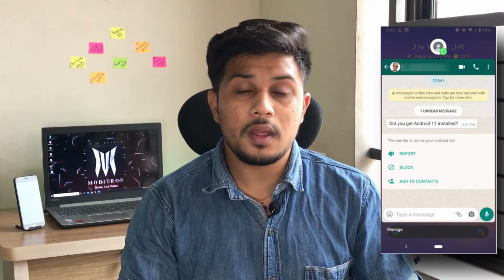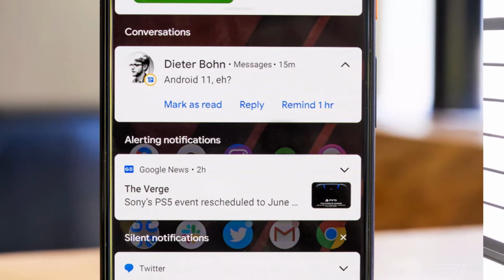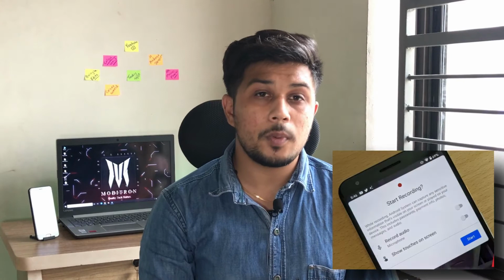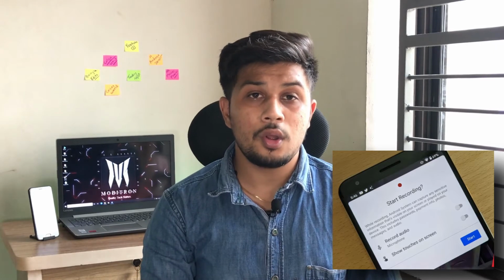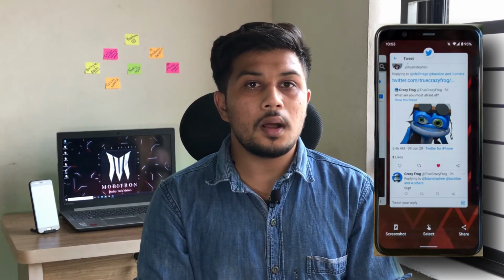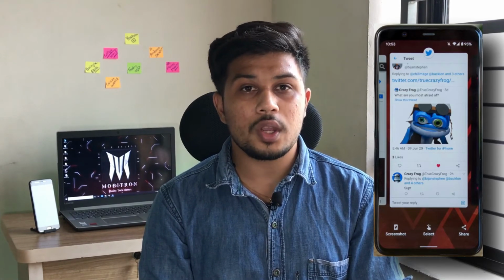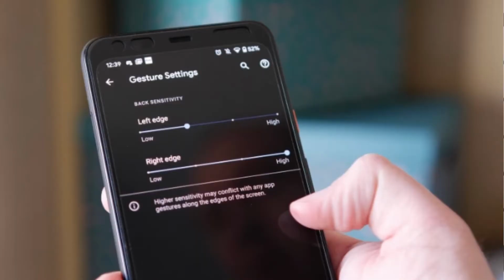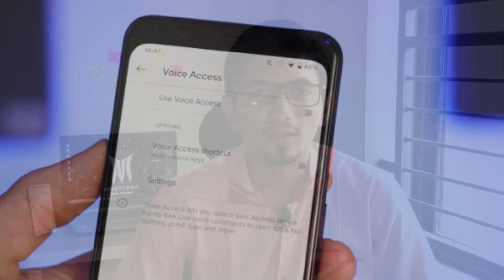ANDROID 11: INCREDIBLE FEATURES YOU MUST KNOW ABOUT | MOBITRON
In this Video, It is all about the ALL NEW ANDROID 11 FEATURES...

TimeSlots:
0:00 About Video
0:08 Intro
0:17 Pop-Up Head Chat
0:58 Notification Panel
1:28 Power Menu with Smart Home Control
2:03 Media Playback Widget
2:51 Screen Recording
3:44 Auto-Dock Apps
4:20 Recent Apps Screen
5:33 Screenshot Visuals
5:58 Back Gestures Sensitivity
6:47 Voice Access Controls
7:41 Thank You
7:46 Outro